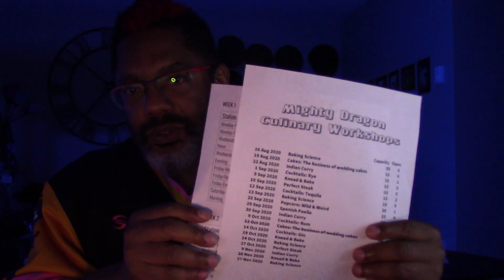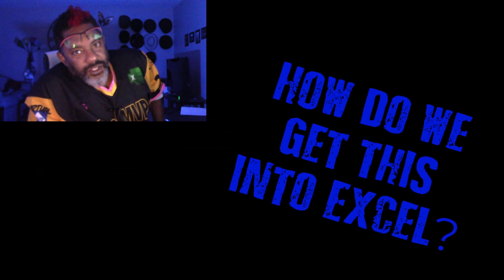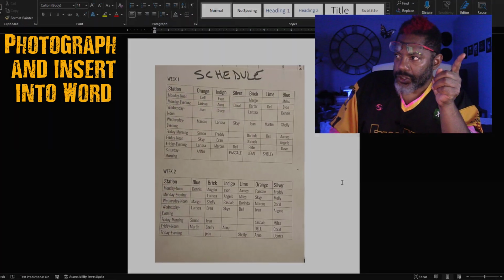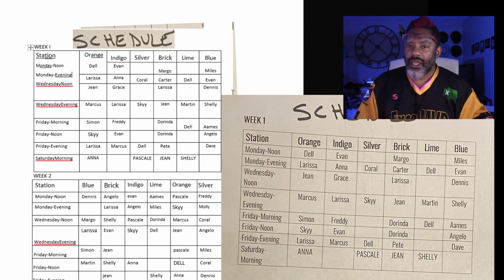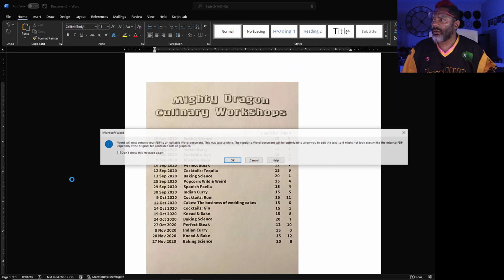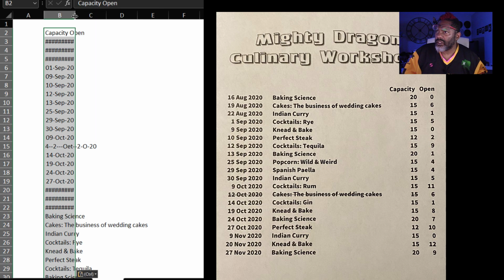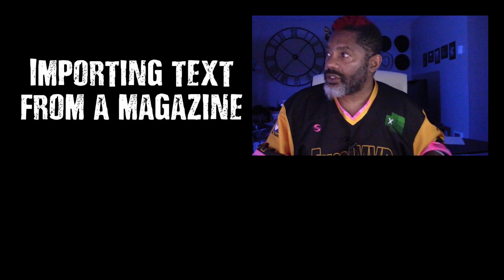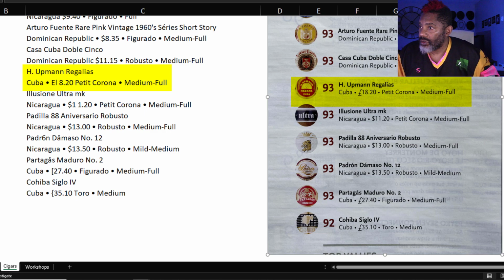Excel: Importing data from an image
Recently, I've been getting mail that contains data that I need to get off of the paper and into Excel. Typing the data into Excel is one option. But I figured there must be better ways.

In this video I show 2 ways to get data by taking a picture, then converting the text from the data into something that Excel can use. You'll see:
-  Save the image in Microsoft Word as a PDF
-  Import the image into OneNote, then use Extract Text from Image.

NOTE:  All methods involve some kind of clean-up. The trick is to figure out which method results in the least mess.

0:00 Intro
1:55 A comment about the Excel phone app
2:20 Import work schedule
4:37 Import workshop data
7:16 Import from a magazine page
8:35 Why not import PDF using Power Query?
9:10 Outro